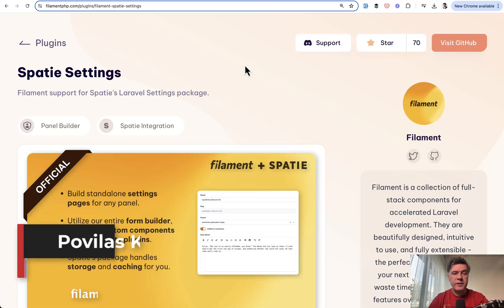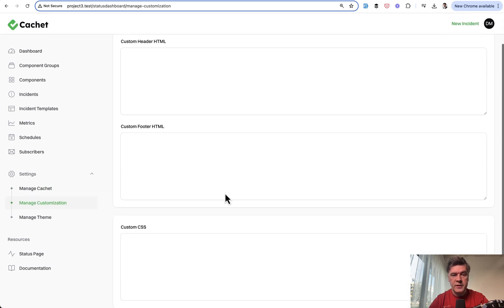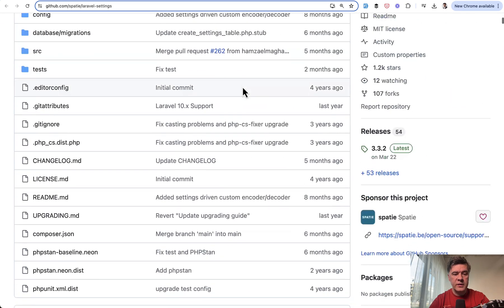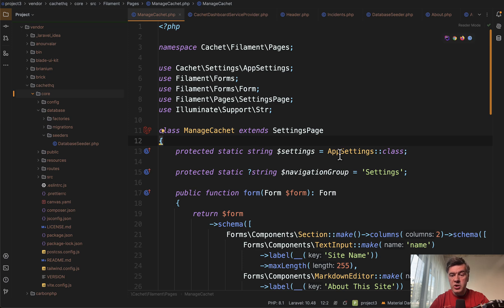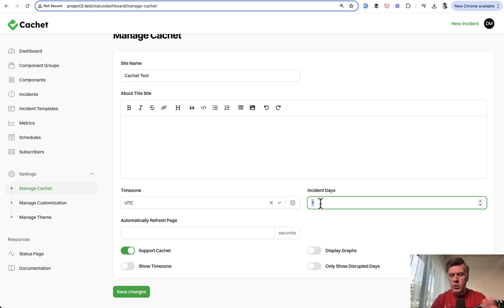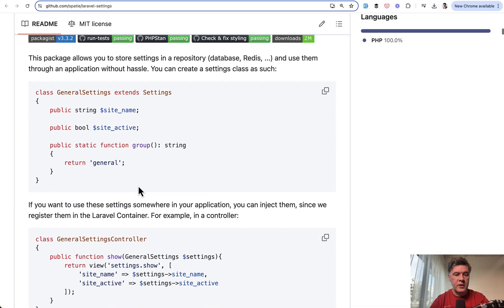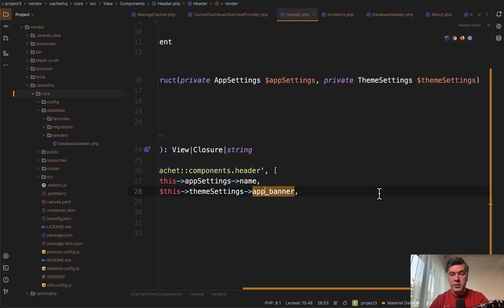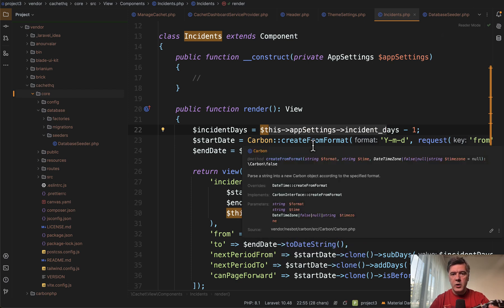Filament Plugin: Spatie Settings - Practical Example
A showcase of Spatie Settings plugin for Filament.